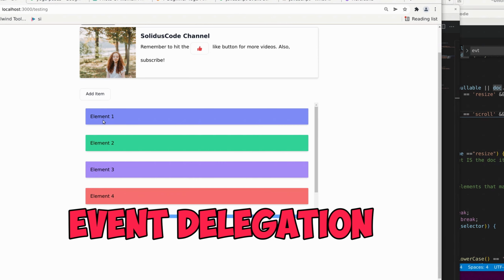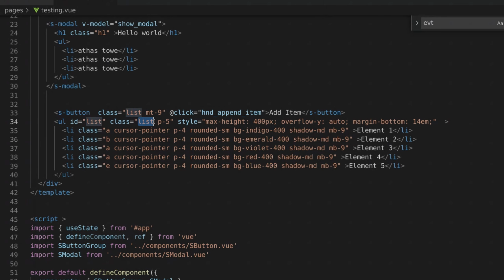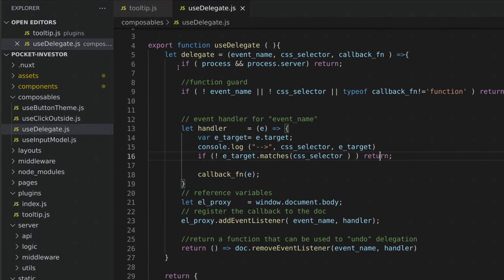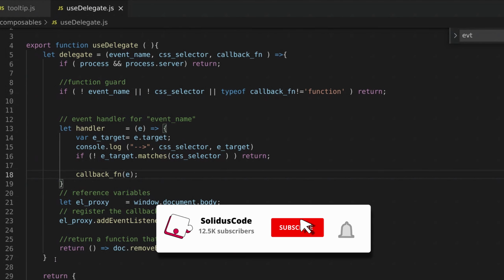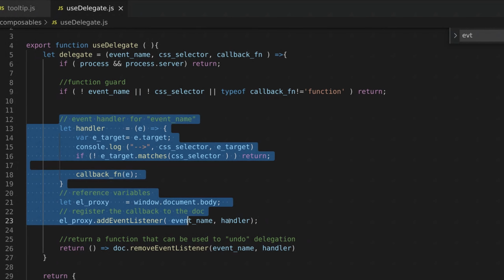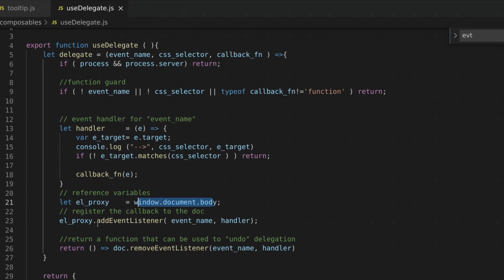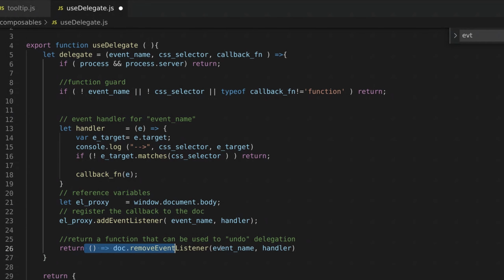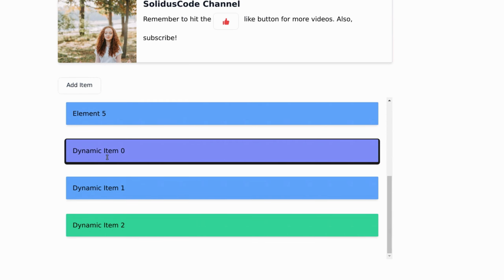JS Event Delegation - How to Scale Up Event Handling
How to create super simple, fast, JavaScript (JS) event delegation function in less than 3 minutes.  With this utility function, you can write an event handler for any element that currently exist or has not yet been added to the DOM in order to dynamically handle events.